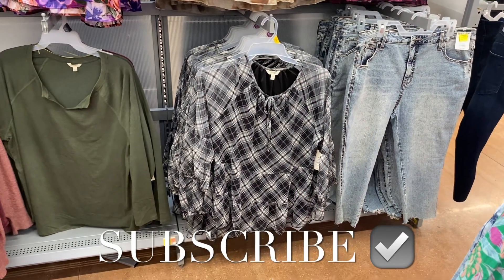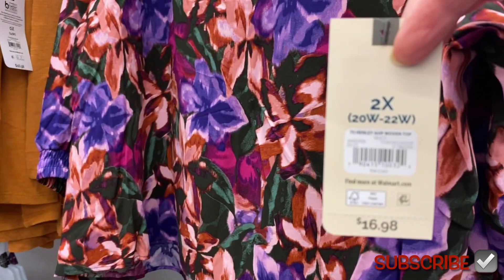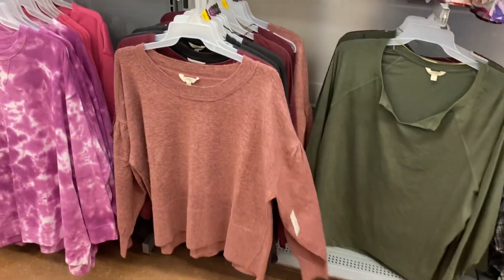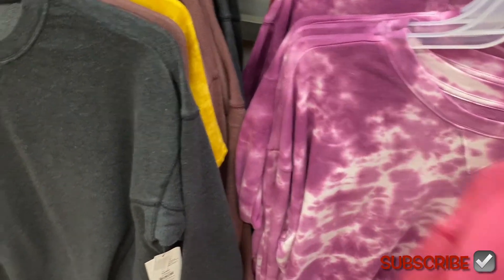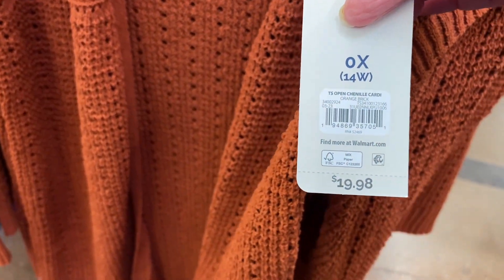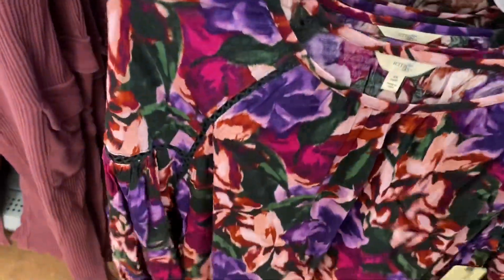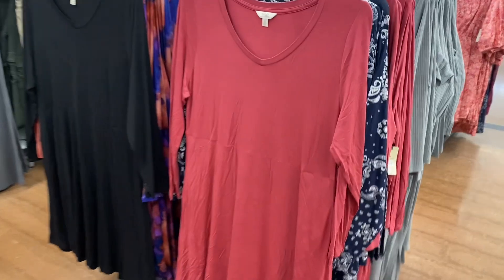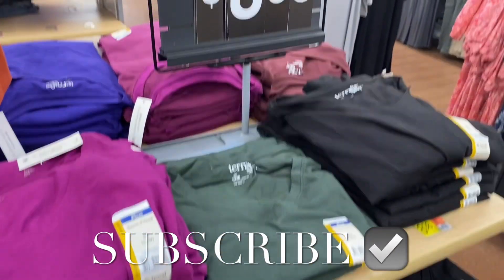💕WALMART PLUS SIZE CLOTHING‼️WALMART SHOP WITH ME | WALMART PLUS SIZE FASHION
Come with me to Walmart as I found so many cute styles and new finds! So many great options including shirts, dresses, pants, cargo joggers, cardigans, trucker jackets, jackets, Plus Size clothing, tie dye clothing and so much more!